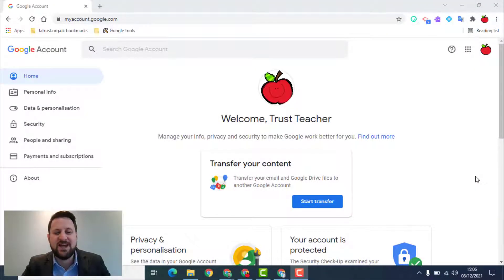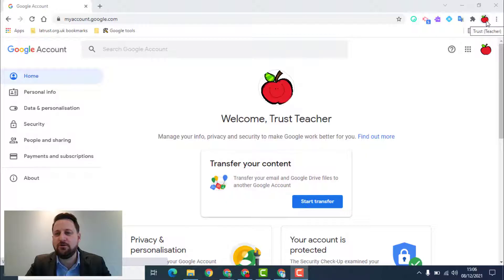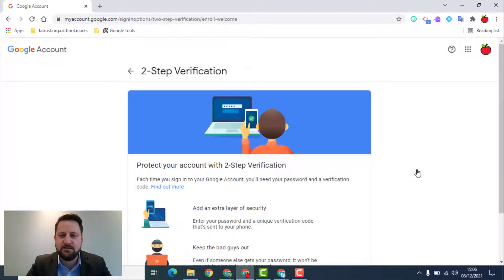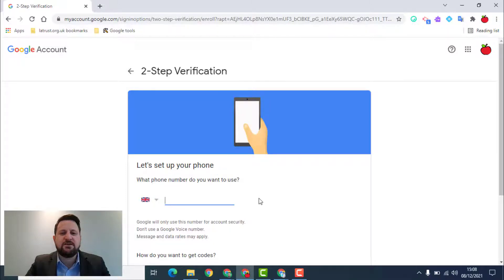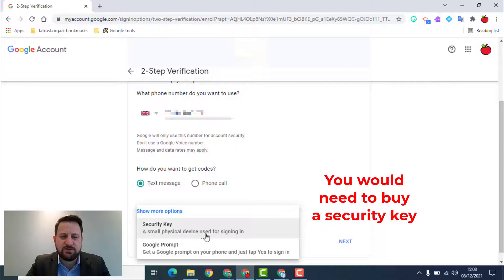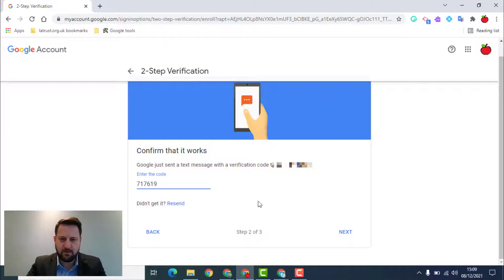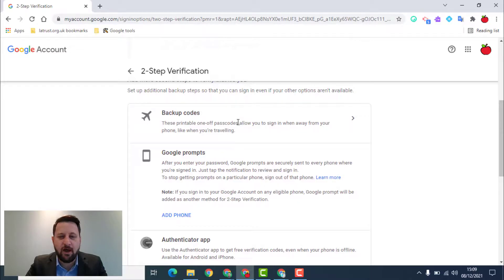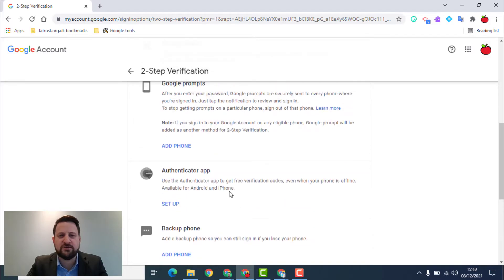Securing your Google Account: 2 Step Verification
2 Step Authentication in Google helps secure you against 99% of password hacks. It is easy to set up and gives you that extra layer of security for your account.